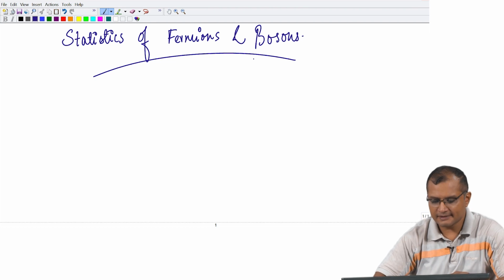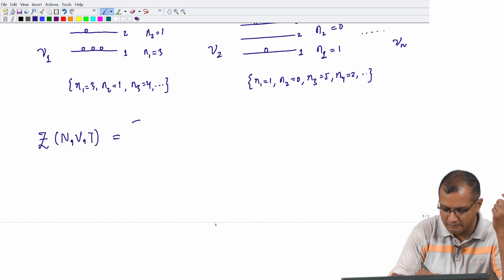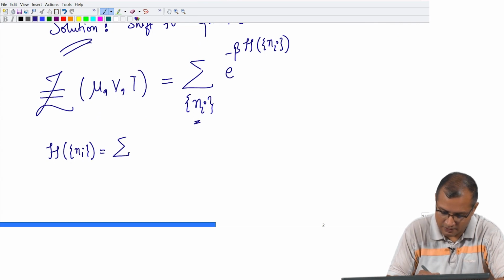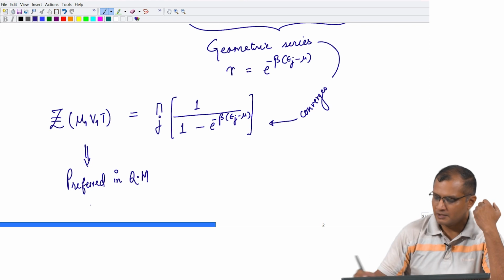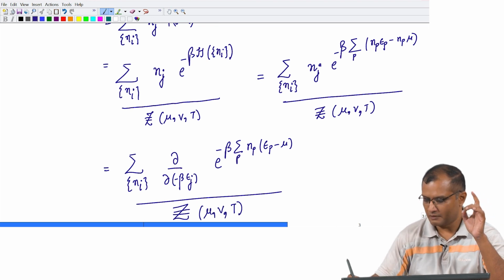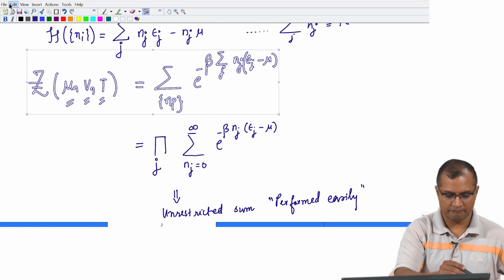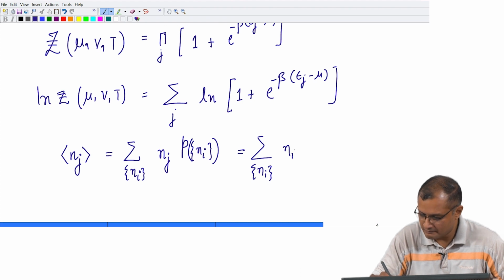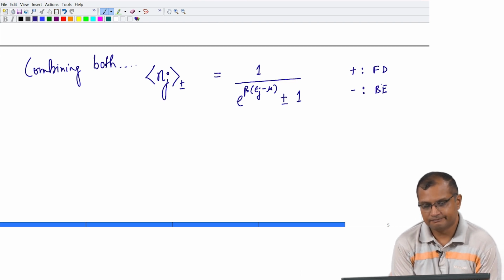Lecture 28-Statistics of Fermions and Bosons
Statistics of Fermions and Bosons